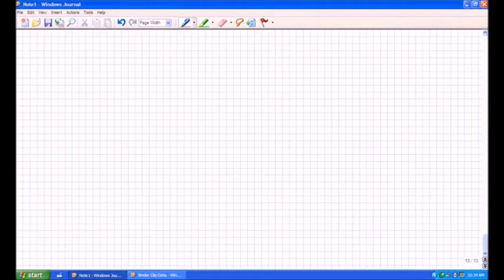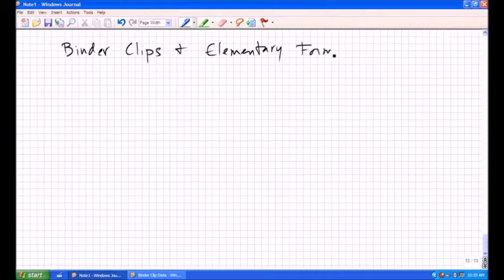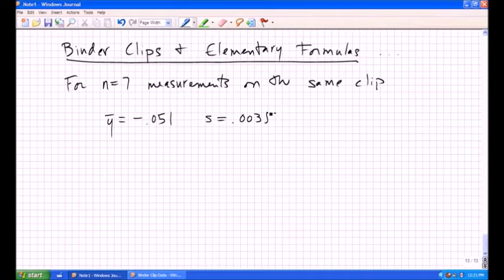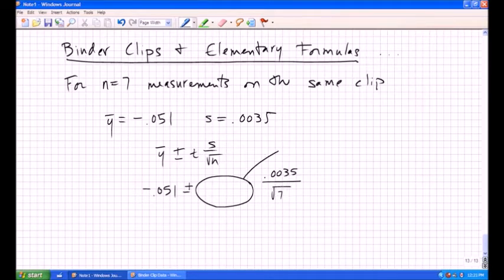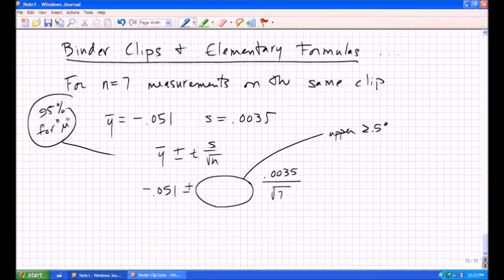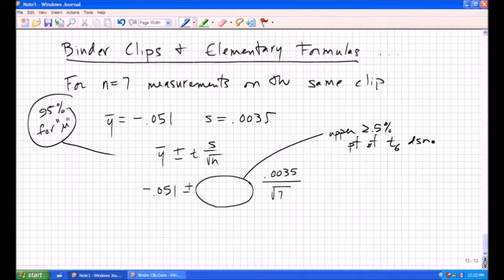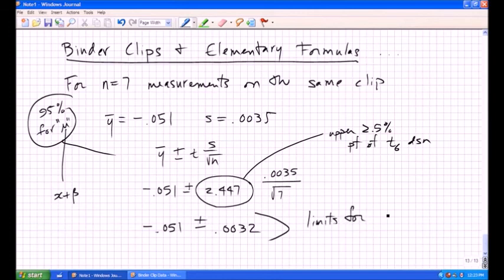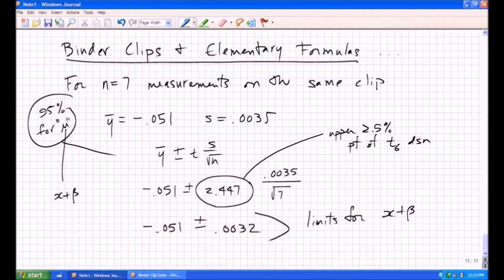IE361 Example 05 1